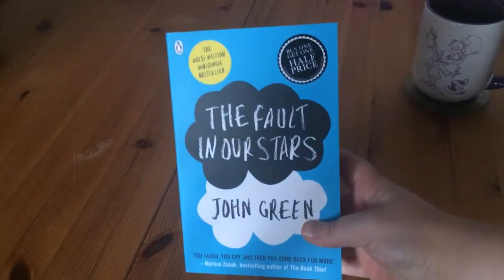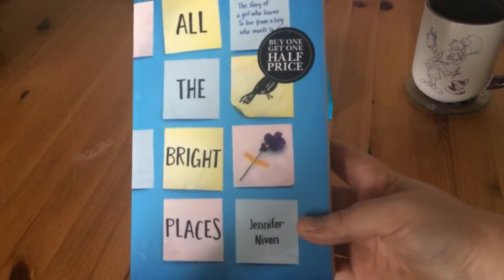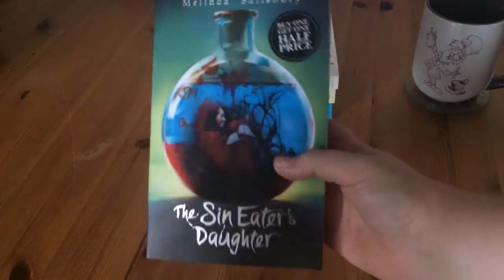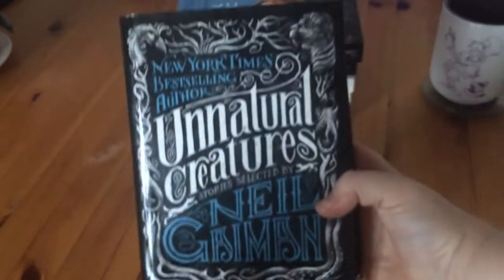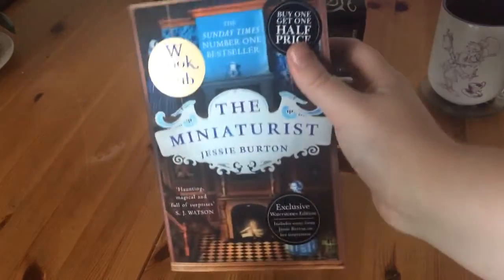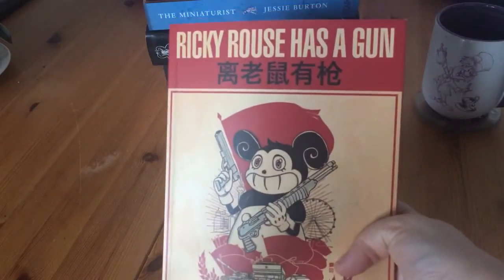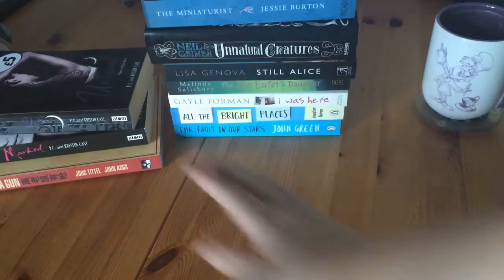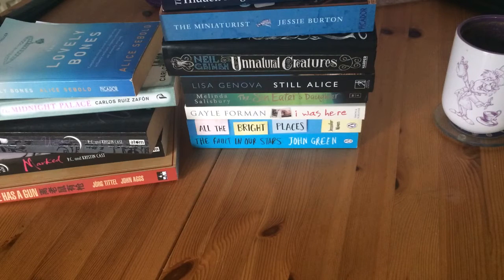Book haul March 2015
Much love